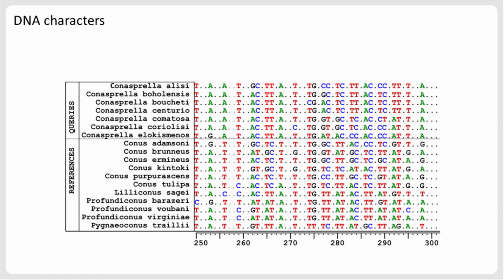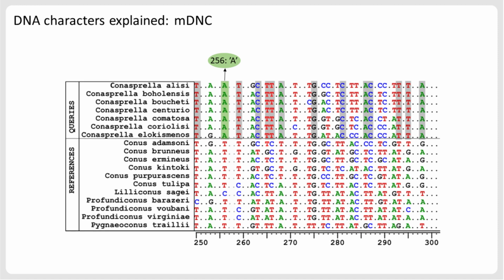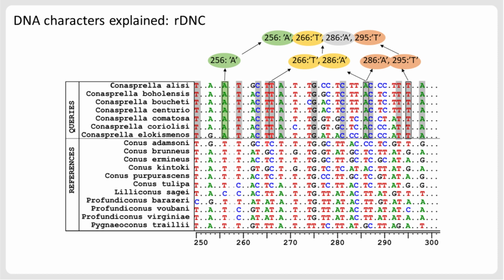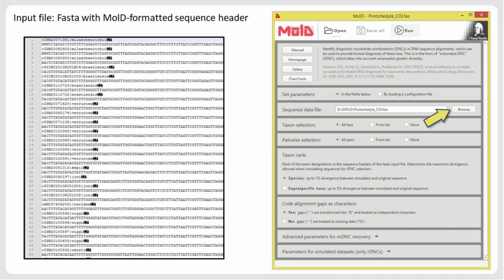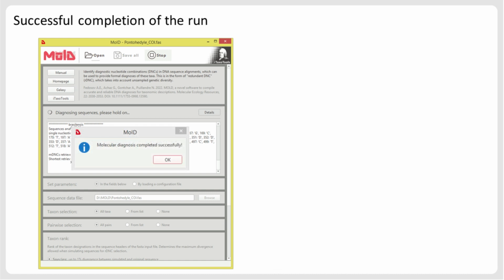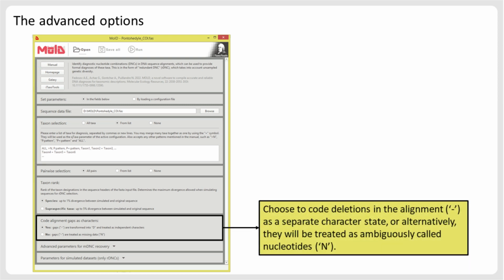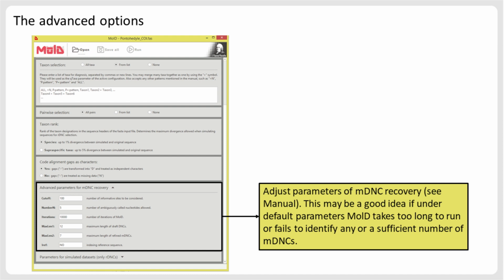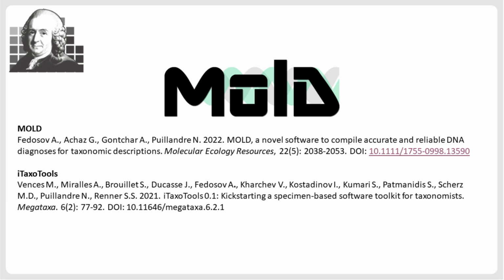iTaxoTools: MolD Video Tutorial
Here, we introduce a video tutorial for MolD (Molecular Diagnosis), a versatile algorithm developed to recover diagnostic combinations of nucleotides (DNCs) for pre-defined groups of DNA sequences, corresponding to taxa.

"While DNA characters are increasingly used for phylogenetic inference, taxa delimitation, and identification, their use for formal description of taxa (i.e. providing either a formal description or a diagnosis) remains scarce and inconsistent. The impediments are neither nomenclatural, nor conceptual, but rather methodological issues: lack of agreement on what DNA character should be provided, and lack of a suitable operational algorithm to identify such characters. Furthermore, the reluctance of using DNA data in taxonomy may also be due to the concerns of insufficient reliability of DNA characters as the robustness of the DNA-based diagnoses has never been thoroughly assessed. Removing these impediments will enhance the integrity of systematics, and will enable efficient treatment of traditionally problematic cases, such as for example, cryptic species. We have developed a novel versatile and scalable algorithm MolD to recover diagnostic combinations of nucleotides (DNCs) for pre-defined groups of DNA sequences, corresponding to taxa. We applied MolD to four published monolocus datasets to examine 1) which type of DNA characters compilation allows for more robust diagnosis, and 2) how the robustness of DNA-based diagnosis changes depending on the sampled fraction of taxon diversity. We demonstrate that the redundant DNCs, termed herein sDNCs, allow for higher robustness. Furthermore, we show that a reliable DNA-based diagnosis may be obtained when a rather small fraction of the entire data set is available. Based on our results we propose improvements to the existing practices of handling DNA data in taxonomic descriptions and discuss a workflow of contemporary systematic study, where the integrative taxonomy part precedes the proposition of a DNA-based diagnosis and the diagnosis itself can be efficiently used as a DNA barcode. Our analysis fills existing methodological gaps, thus setting the stage for a wider use of the DNA data in taxa description."

▬ References ▬▬▬▬▬▬▬▬▬▬▬▬▬▬▬▬▬▬▬▬
► MolD
Fedosov, A., Achaz, G., & Puillandre, N. (2019). Revisiting use of DNA characters in taxonomy with MolD-a tree independent algorithm to retrieve diagnostic nucleotide characters from monolocus datasets. BioRxiv, 838151.

▬ Websites ▬▬▬▬▬▬▬▬▬▬▬▬▬▬▬▬▬▬▬▬▬▬
► TAXON-OMICS - "New approaches to discovering and naming biodiversity"